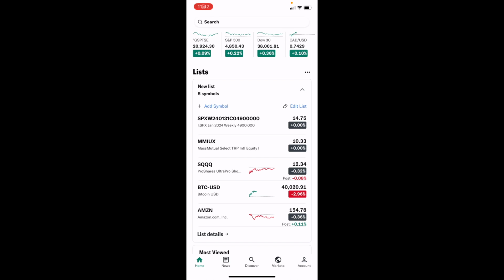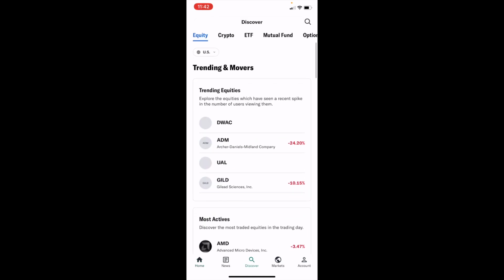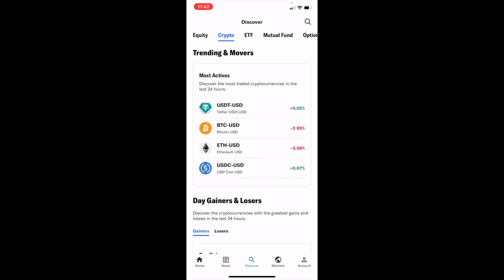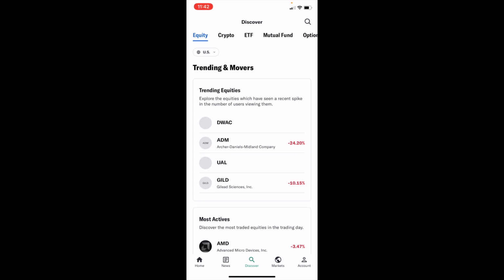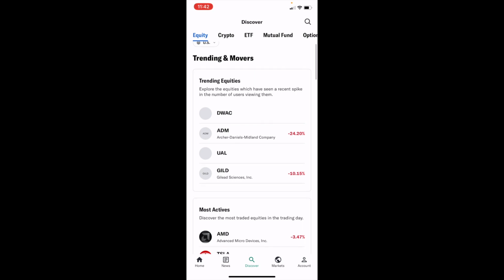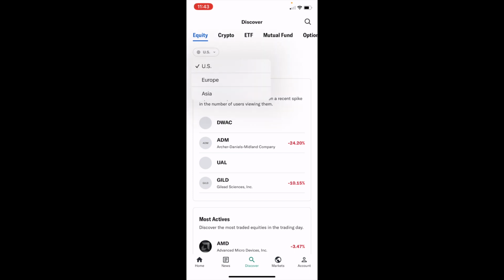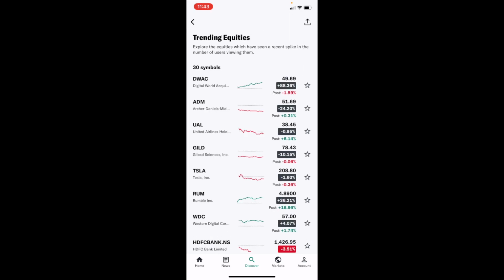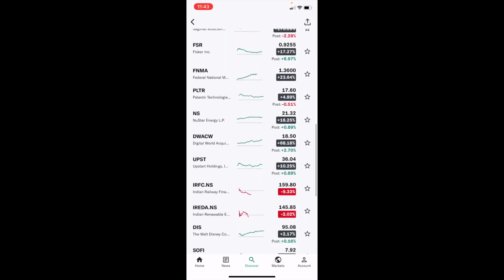How To View Trending Stocks On Yahoo Finance | Step By Step Guide - Yahoo Finance Tutorial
Master the art of identifying market trends with Yahoo Finance’s tutorial on viewing trending stocks. Tailored for investors and market analysts, this guide helps you stay ahead by pinpointing stocks gaining momentum. Learn to navigate Yahoo Finance’s interface to access and analyze trending stock data, including price movements, volume changes, and news updates. Whether for short-term trading or long-term investment strategies, understanding market trends is crucial for making informed decisions and capitalizing on market opportunities.

Finding Trending Stocks on Yahoo Finance, Analyzing Market Momentum with Yahoo Finance, Yahoo Finance Guide to Stock Trends, Monitoring Market Movements on Yahoo Finance, Identifying High-Performing Stocks on Yahoo Finance